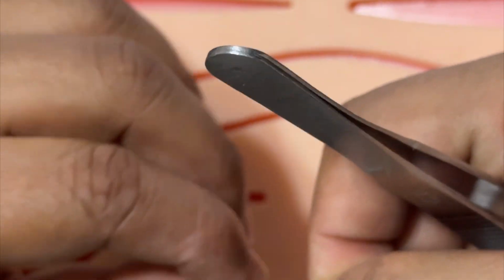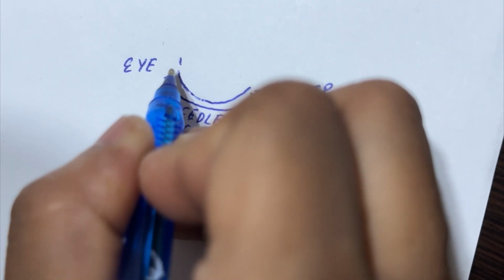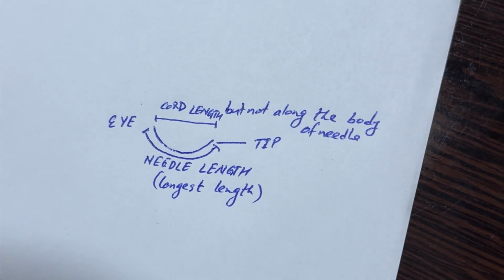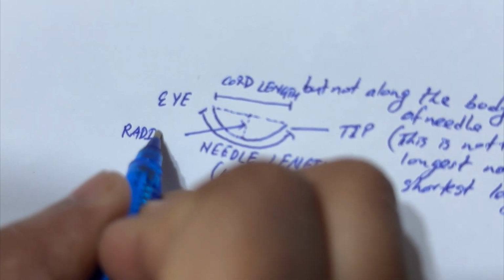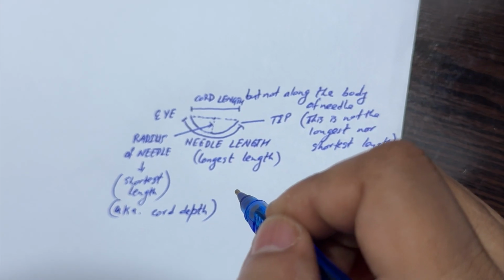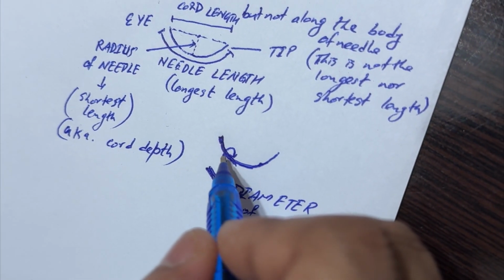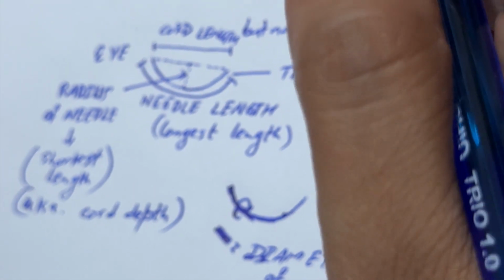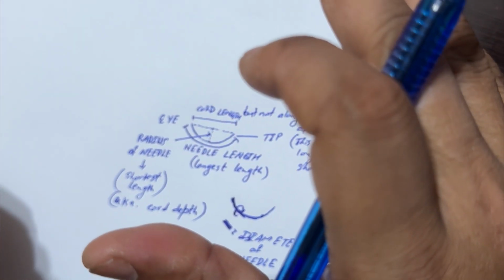Anatomy of suturing needle